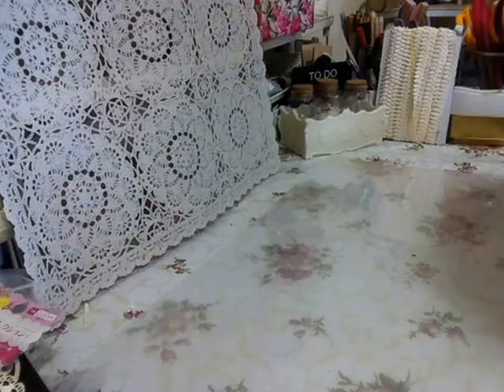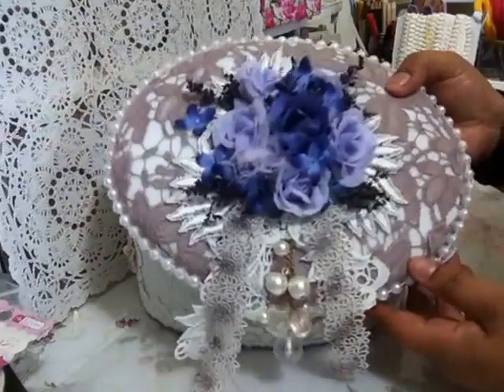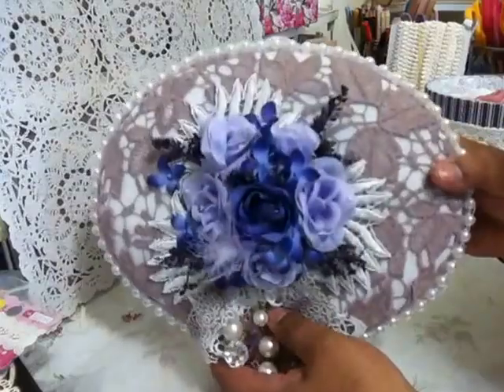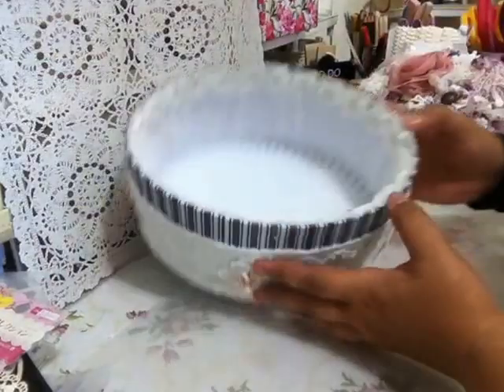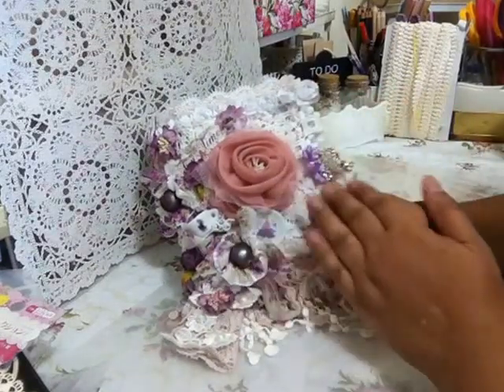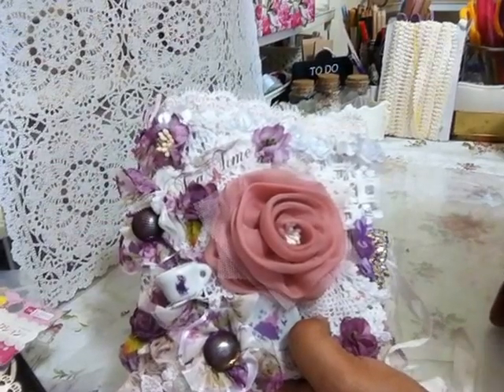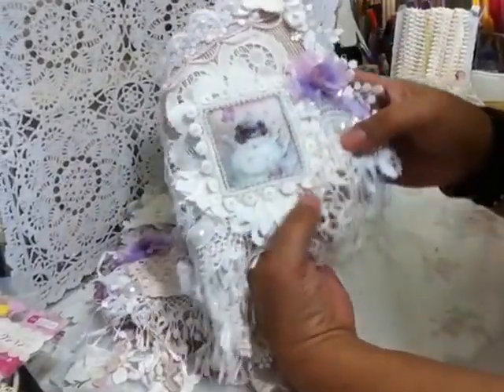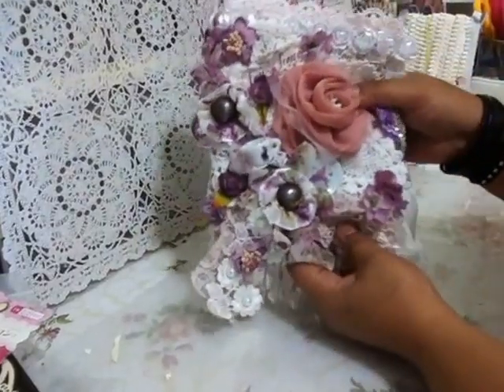Fabric and lace tea book with box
Here is the link to Msgardengrove1 etsy store...

Here is the link to msgardengrove1 FB group...